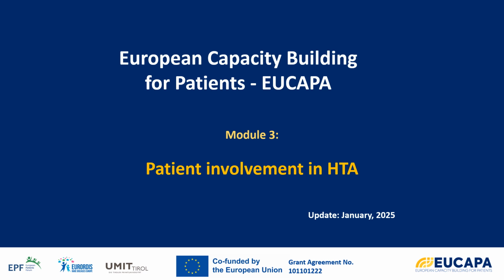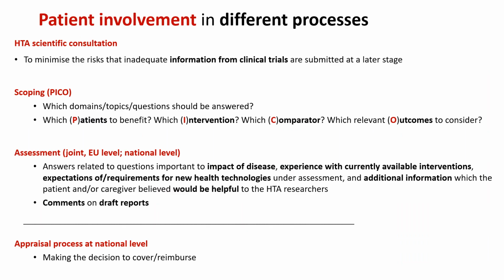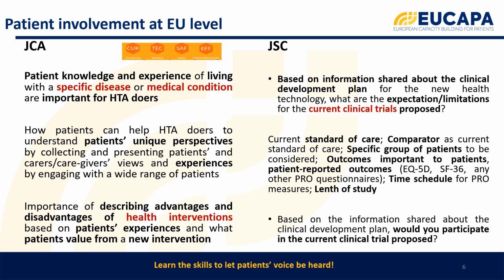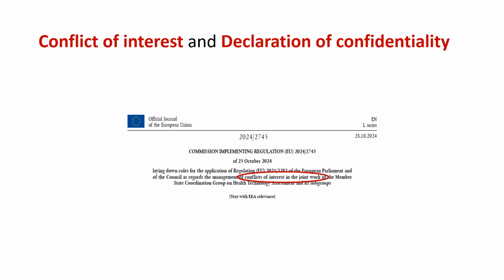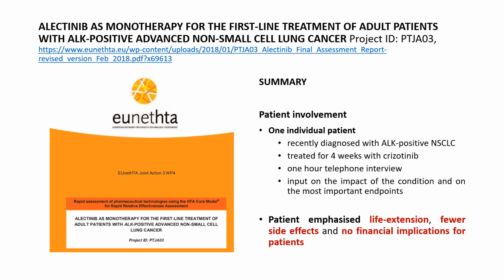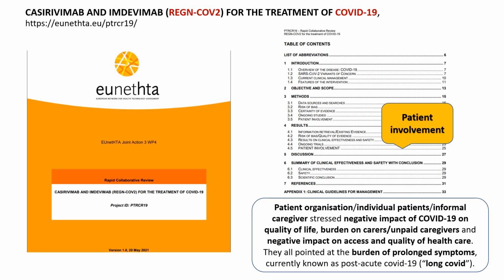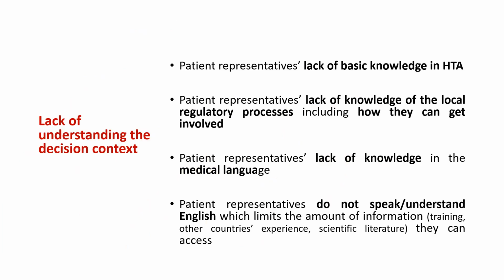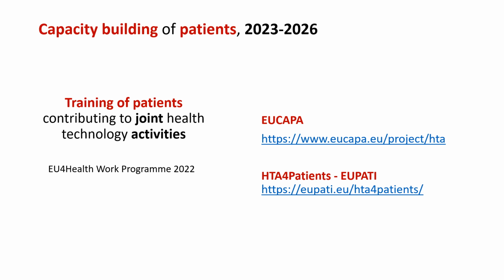Module 3 Patient involvement in HTA January 2025